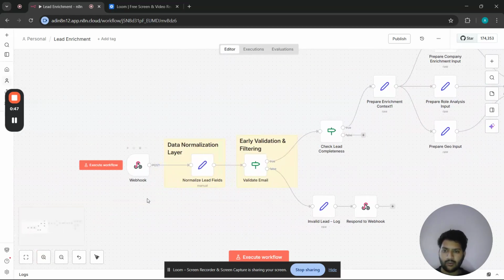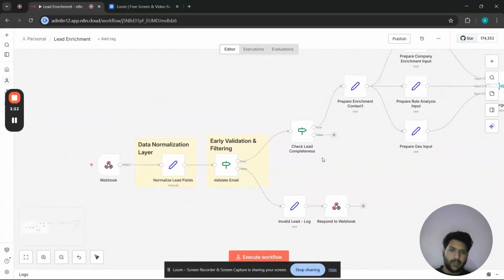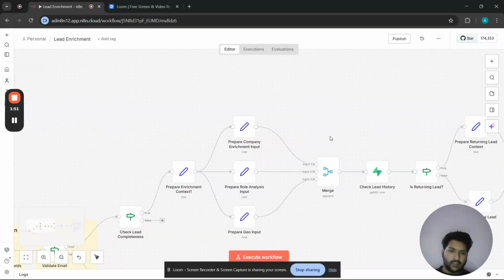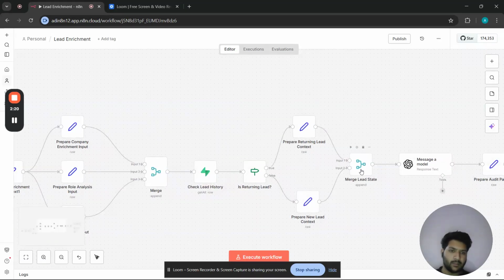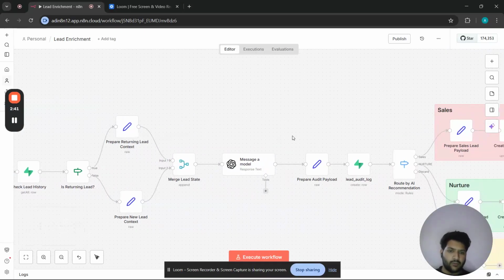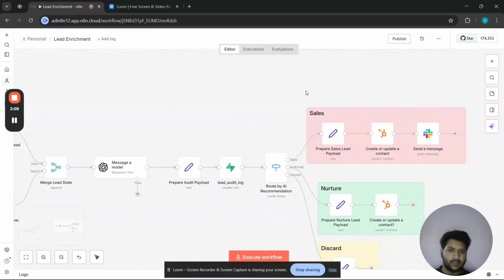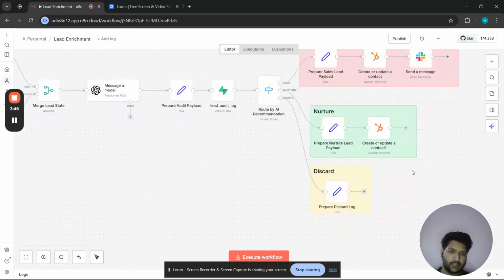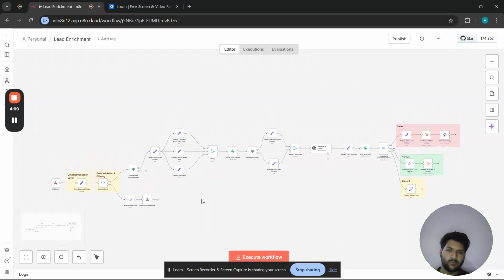I Built an AI System That Qualifies and Routes Sales Leads Automatically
In this video, I walk through an AI-powered lead qualification and routing system designed to help businesses automatically identify which inbound leads are actually worth a sales conversation.

Instead of manually filtering leads, this workflow cleans incoming data, evaluates intent using AI, logs every decision for transparency, and routes each lead to the correct path — sales, nurture, or discard.

The result is a scalable system that reduces wasted effort, keeps CRMs clean, and allows teams to focus on high-value opportunities.

Key capabilities covered in this video:
• Automated lead intake from Facebook Ads
• Data normalization and validation
• AI-driven lead scoring and intent classification
• Decision audit logging
• Intelligent routing into HubSpot
• Real-time sales notifications

This is how modern businesses can move from manual qualification to intelligent, decision-driven automation.

00:00 Introduction
00:33 Workflow Overview
02:11 AI Decision Process
03:36 Conclusion and Value